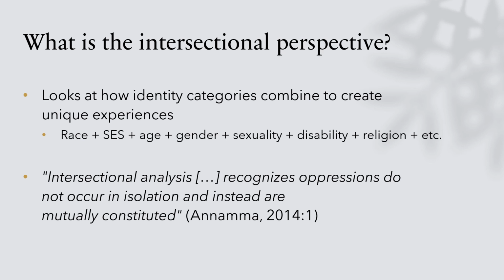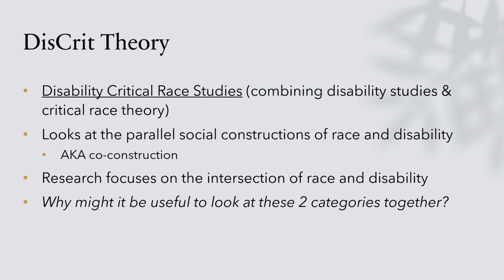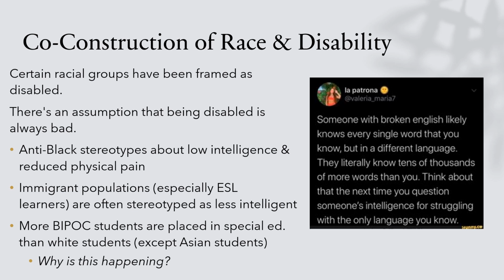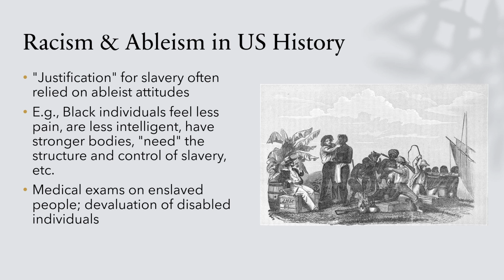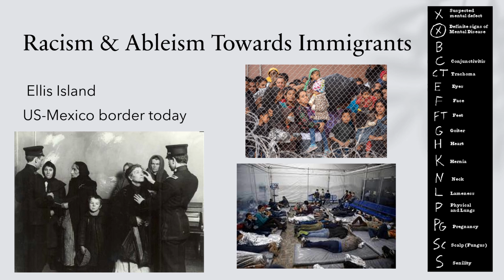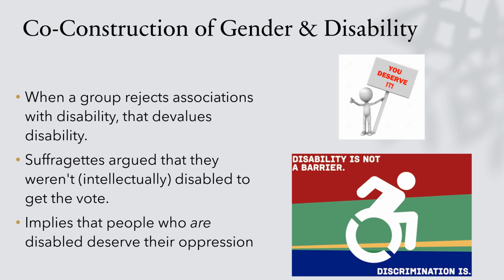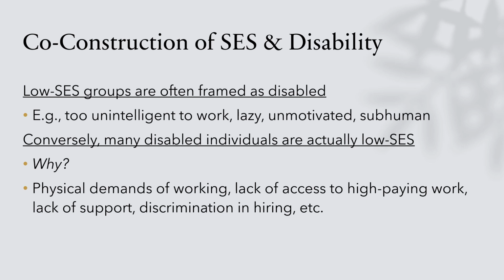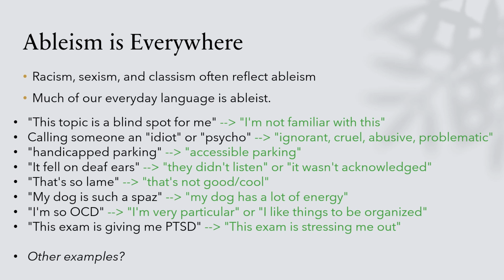Lecture - The Intersectional Perspective​